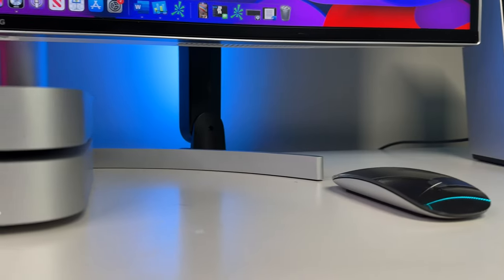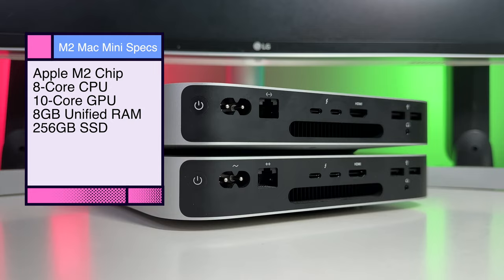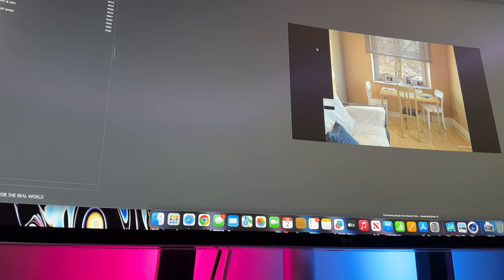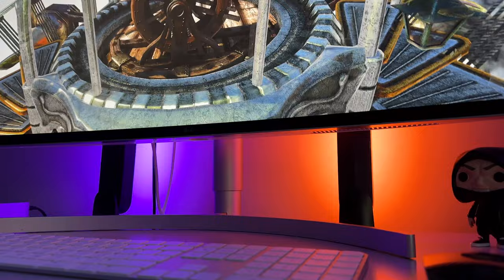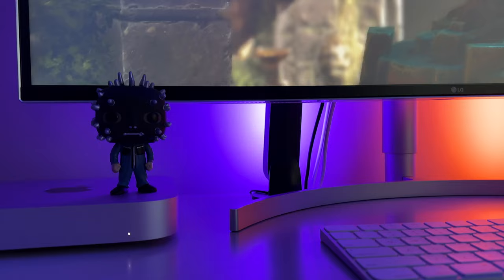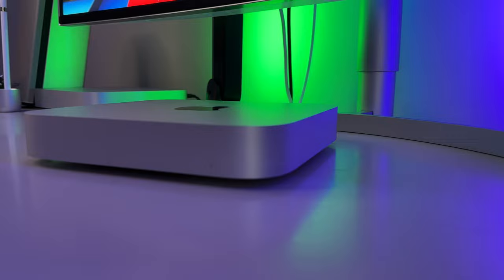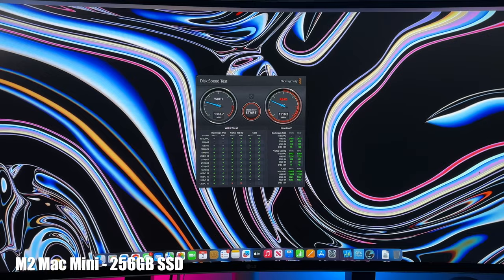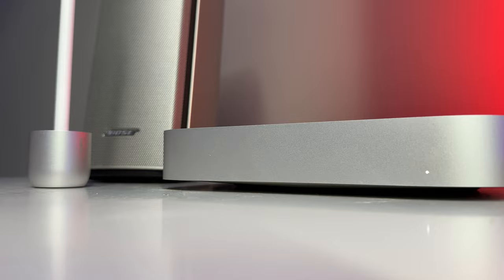New M2 Base Mac Mini ($599) vs. M1 Mac Mini | Performance and Real-World Tests | Should You Upgrade?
Been wondering how much faster the new M2 Mac Mini is vs the prior M1 Mac Mini? In this video, we'll take a deep dive with benchmarks and real world testing to determine whether or not this is a worthy upgrade or not.

Let me know what your thoughts are down below!

LG 38" UltraWide Monitor
Mac mini ( 2020 - Renewed )
Bose Companion 20 Multimedia Speaker System

Magic Accessories :
Magic Keyboard
Magic Mouse
Magic TrackPad

Hue LightBar (Pair)

External SSD for Mac (2TB)
External SSD Enclosure for Mac Mini